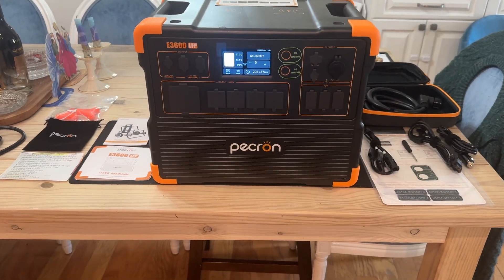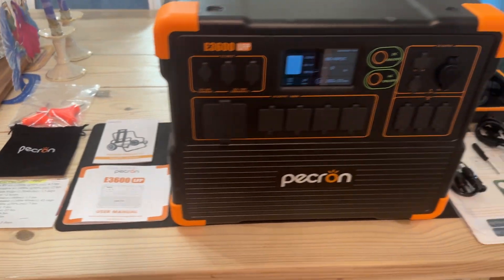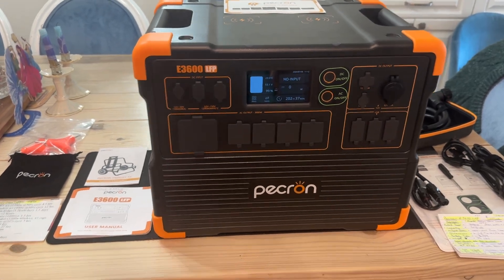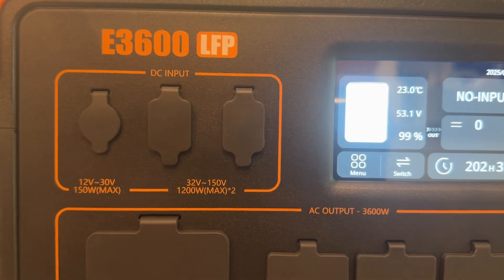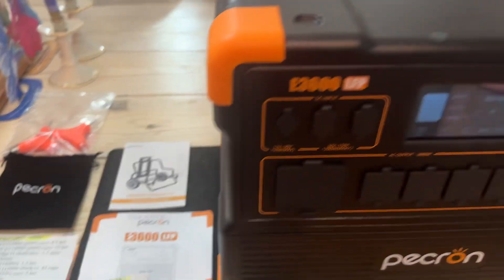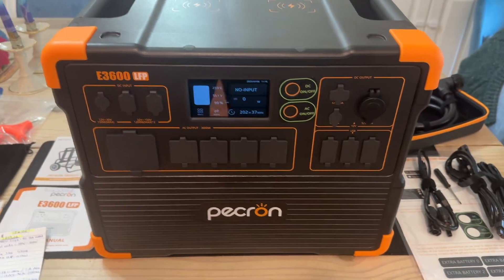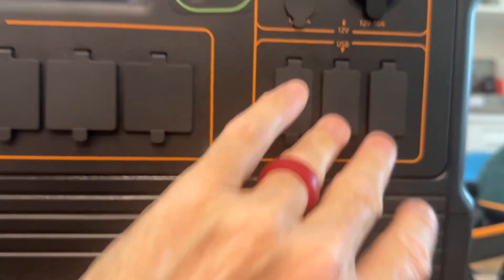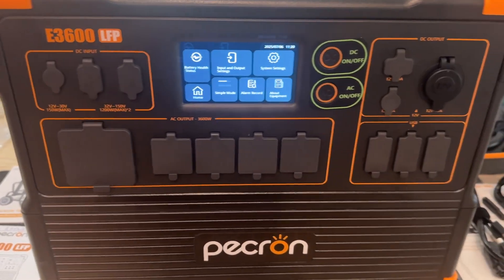Pecron E3600 LFP- Overview of Unit and my thoughts so far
Pecron E3600 LFP

2+3 Years Warranty!
2*E3600LFP+ 240V box =7200W 240V output
Customizable charging rate
2400W Solar Charging Max (2*1200W XT60 port 32V-150V/20A Max) ;
3200W AC Charging with 30A cable; 1.3 Hours Super Fast Charging;
1800W AC Charging with 15A cable; 1.8 Hours Super Fast Charging
3600W Bidirectional PSW Inverter(Surge 7000W); AC 30A Output;
3072Wh Large Capacity; Expandable 4*EP3000-48V Up to 15,360Wh
UPS; Wifi Control; XT60 30A(12V) Output; APP Control;
16 Versatile Output; 15W Wireless Charger; PD 100W USB-C